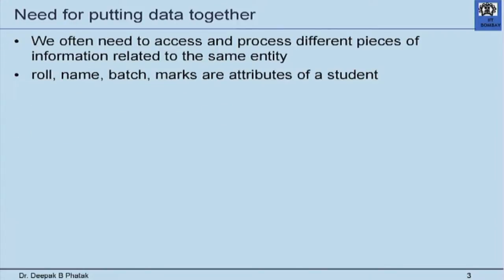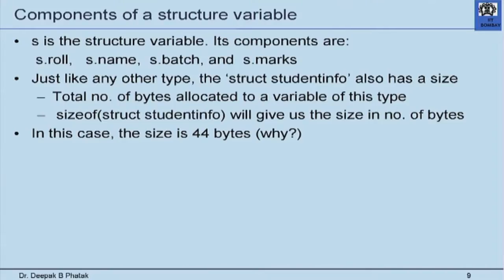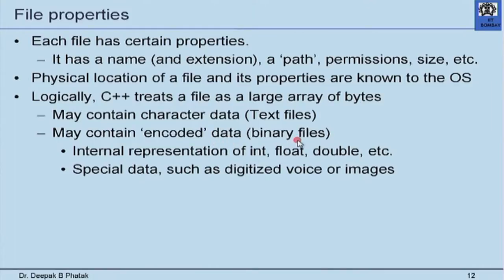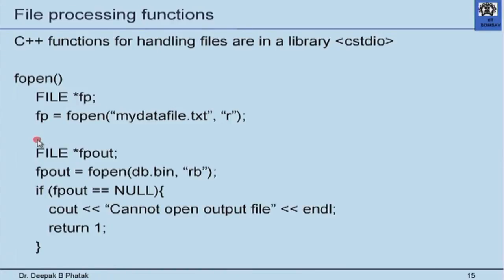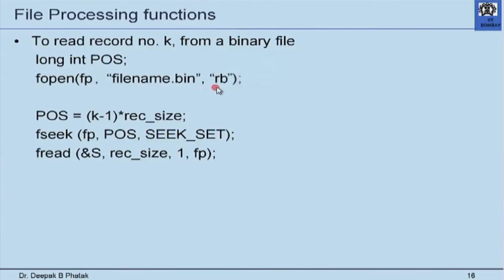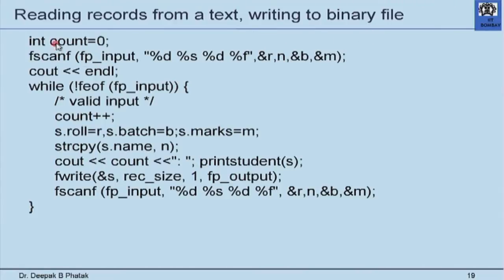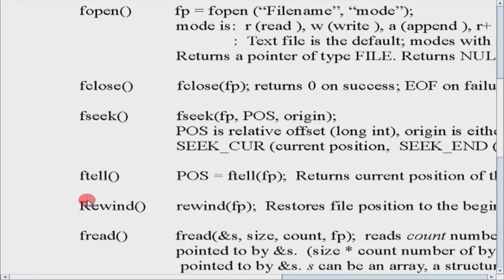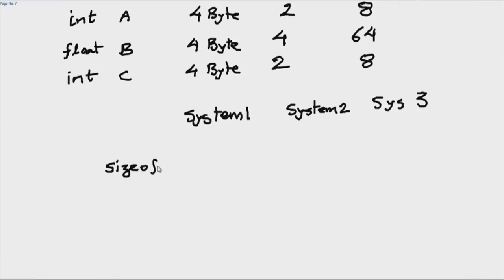CP M L15 Files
This is 15th session of Computer Programming workshop arranged for teachers. It was delivered by Prof. Deepak Phatak from IIT Bombay.

In this session he talked about how to handle files in C++. he talked about structures, searching for records in a file, direct access to record in a file, binary files in C++. he also explained some programming examples of files in C++.

Later in this session, he took questions from various remote centers and answered them.

The syntax used in the video title is as follows :
CP - Computer Programming